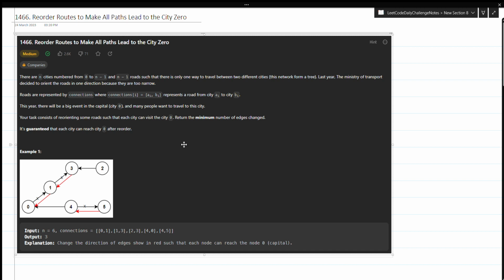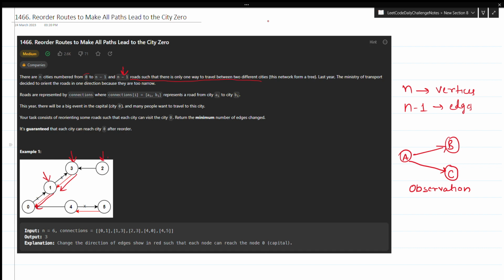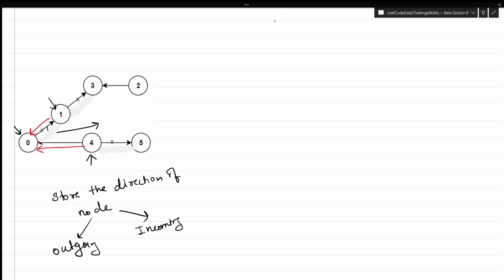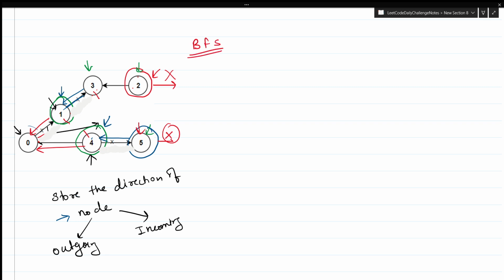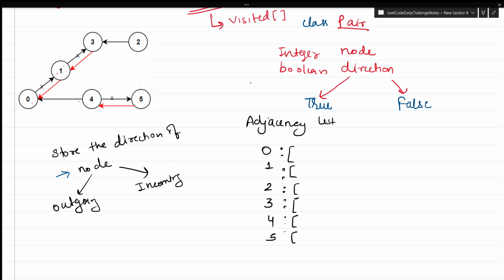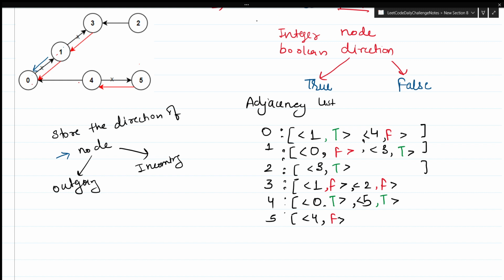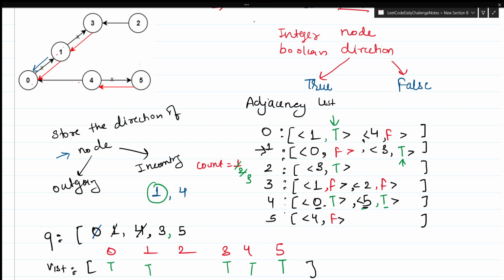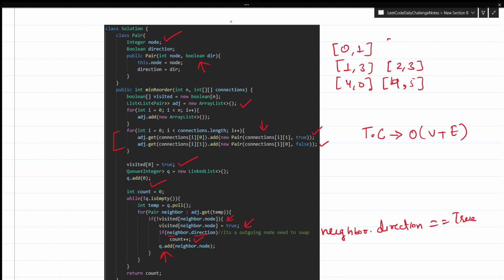1466 Reorder Routes to Make All Paths Lead to the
1466  Reorder Routes to Make All Paths Lead to the
Intuition  to solve the problem by storing the direction.